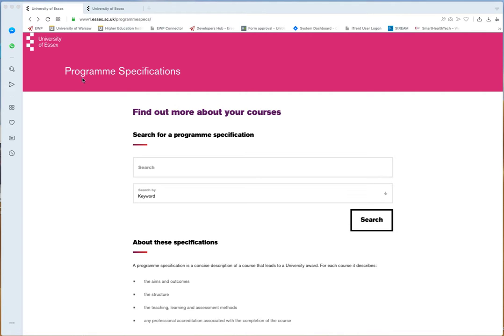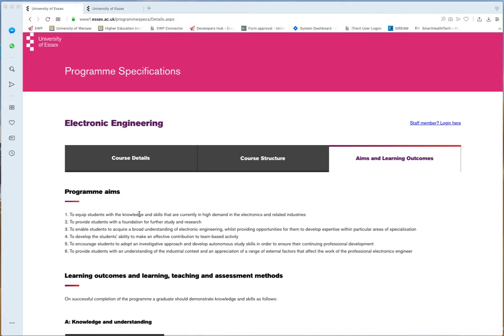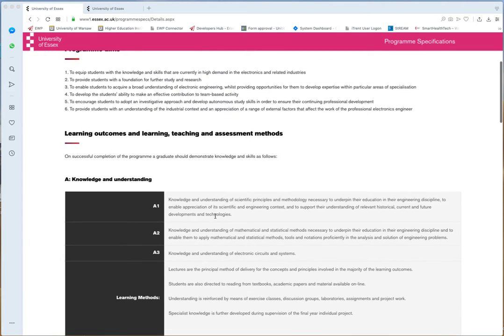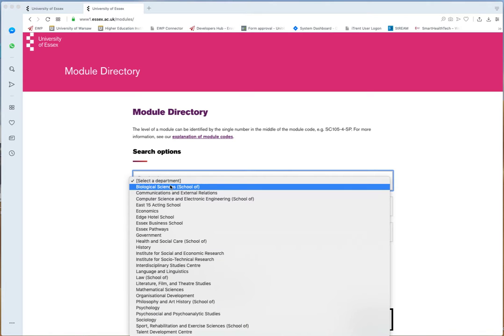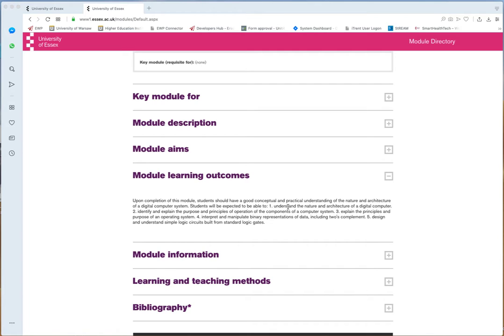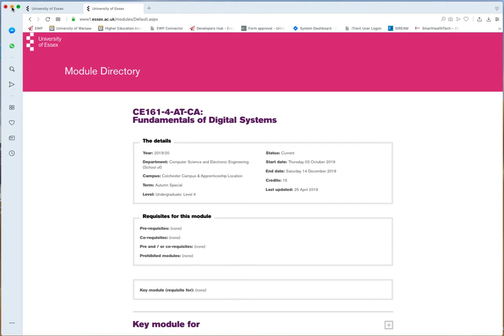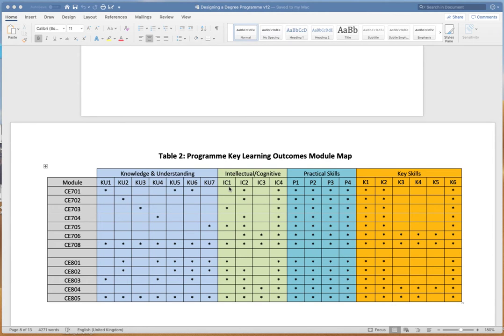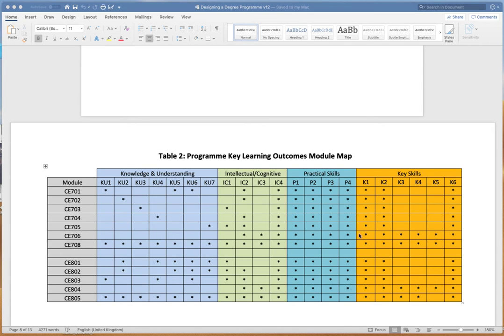From Degree Programmes to the classroom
A simple video showing programme and module level learning outcomes.